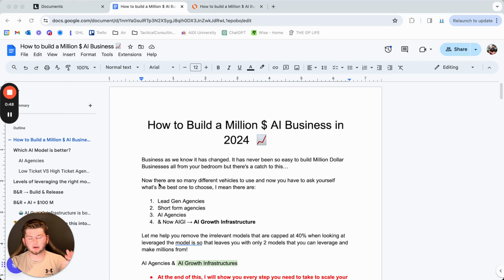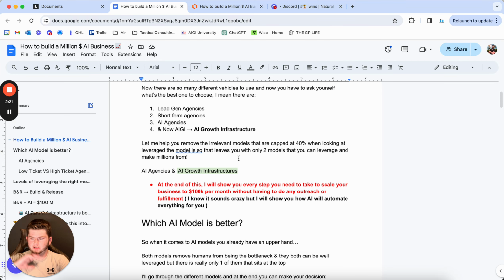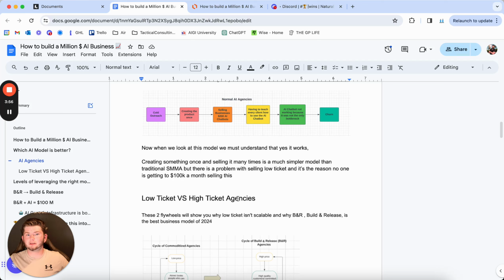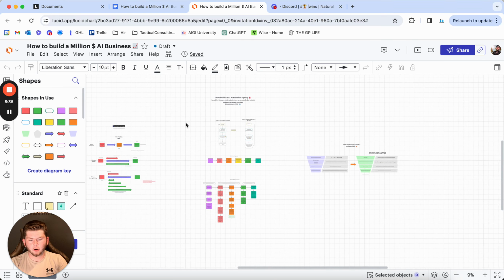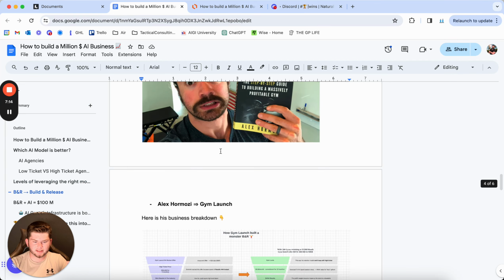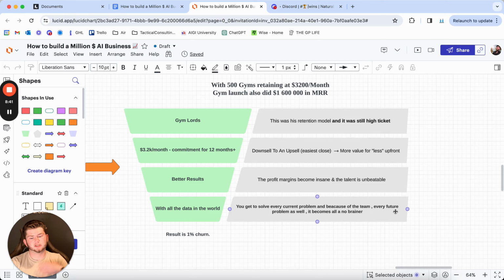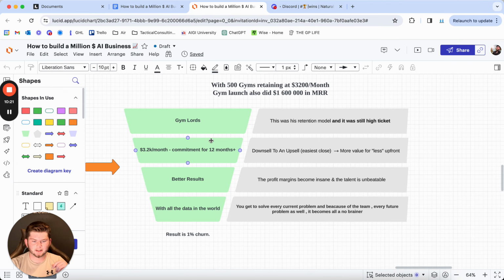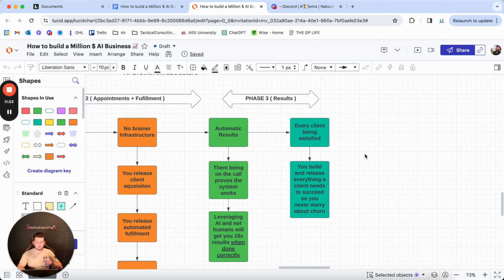How to Build a Million Dollar Business with AI In 2024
Book a gameplan call with me to help you start & scale your own $100k/mo AI agency ⬇️

Or don't, your loss...